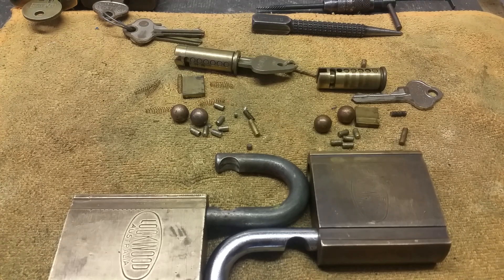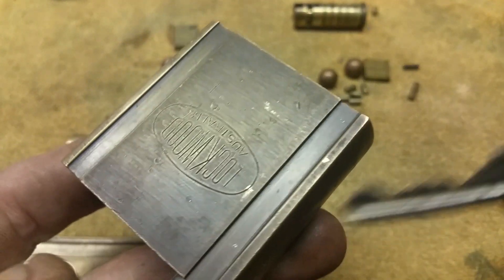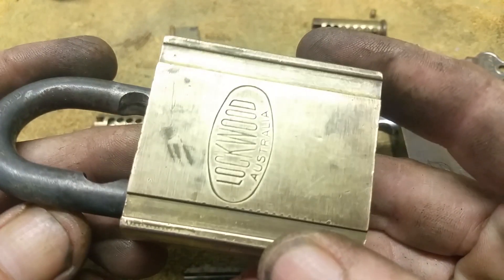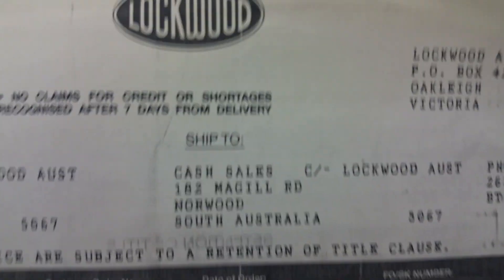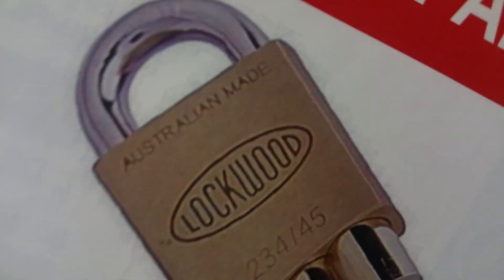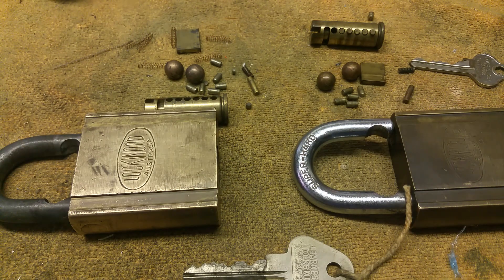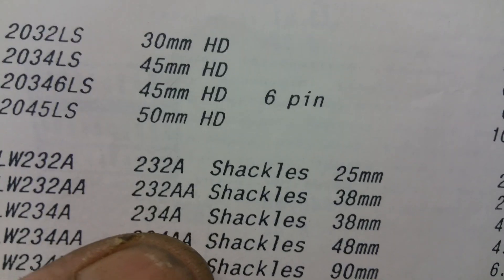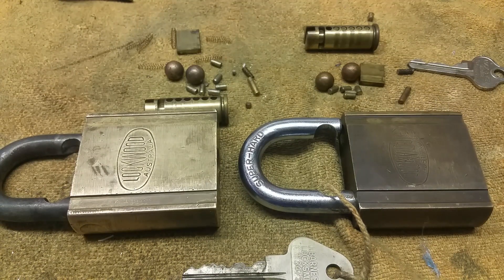#95 The 247 & the 245 JA dismantled.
Found a 8th chamber hole in the 245 JA and the 247 was at some stage keyed to a 5 pin C4 key which for the 247s heritage was unacceptable and is going to be bought back to its rightful state.